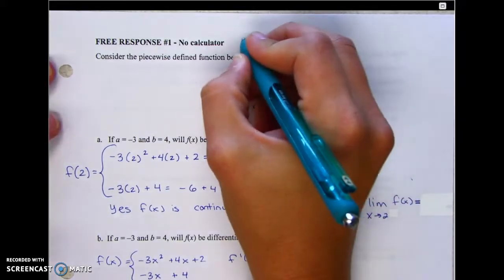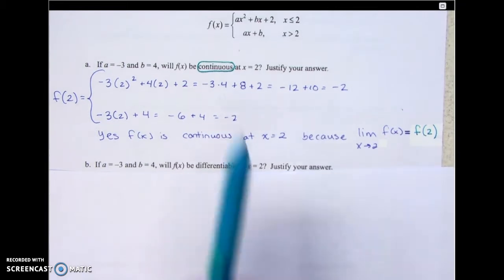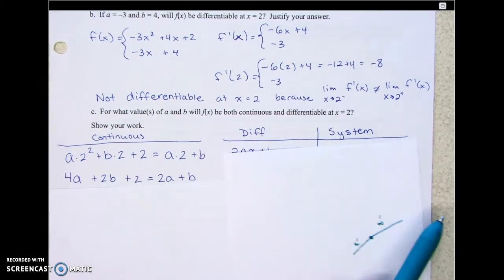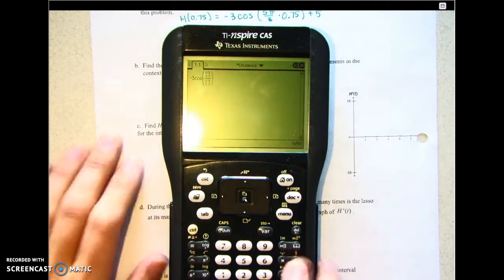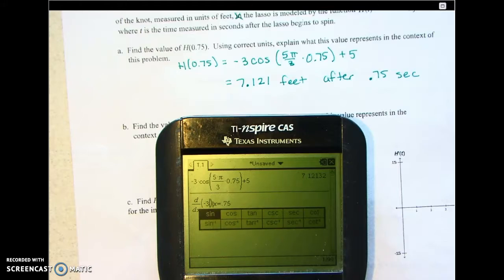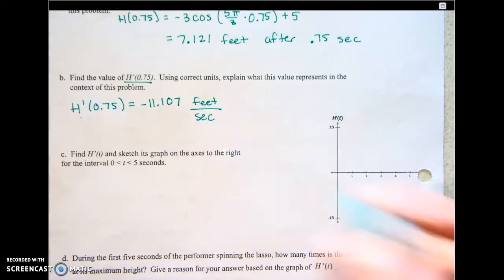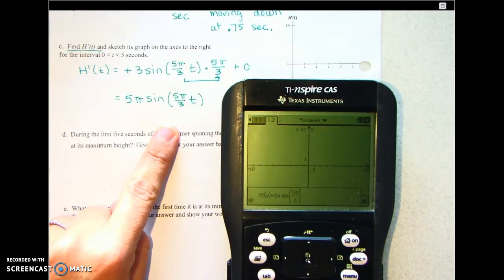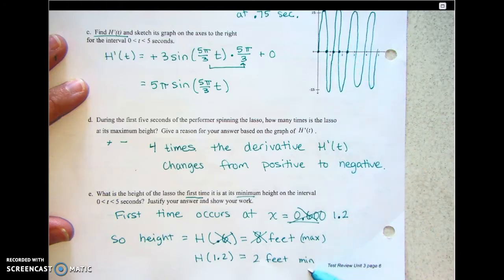AB Calc Unit 3 Test Review FRQ 1 and 2